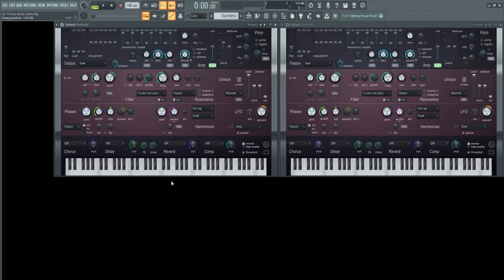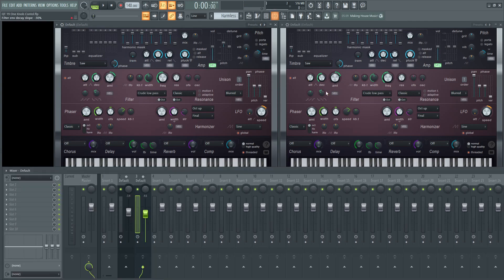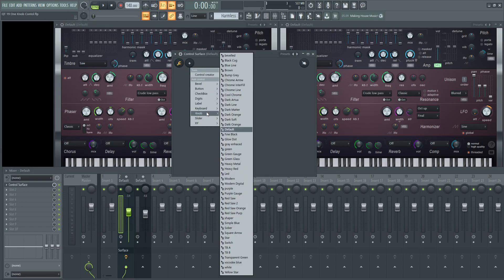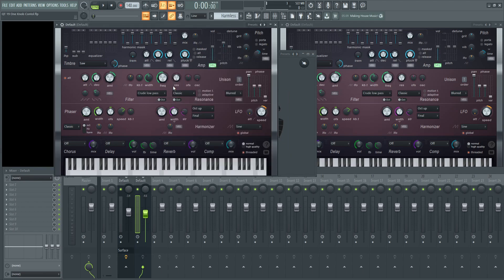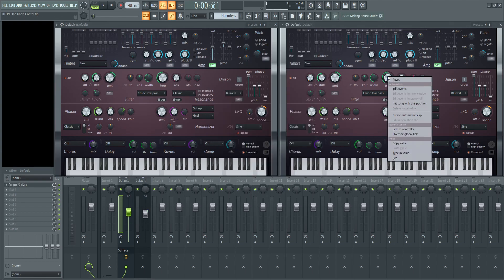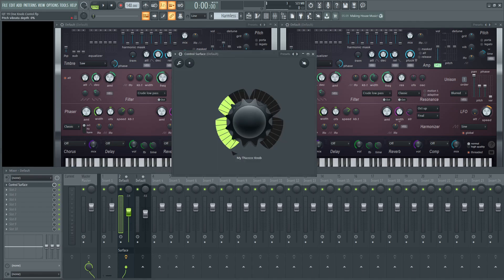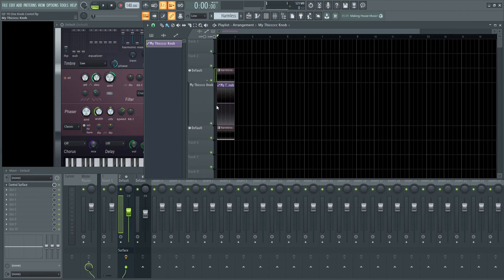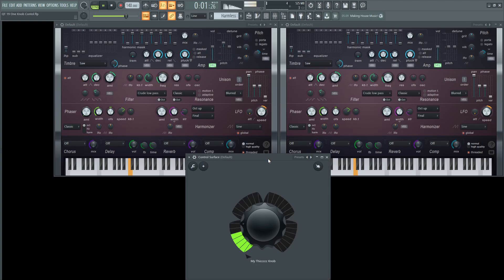One Knob To Control Them All! | Quick Tips #19 | FL Studio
Want to have one knob control others in super cool ways? Well, let me show you a thing or two about your knob...yeah that knob...
In this fl studio tutorial video we use control surface and use 'Link to controller' to link two frequency cutoff values to one knob in the FL Control surface!